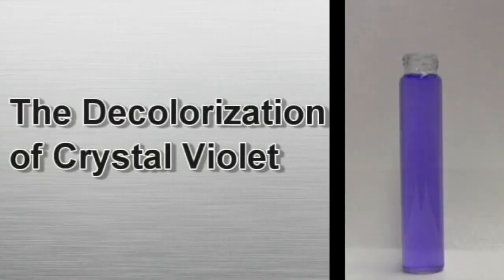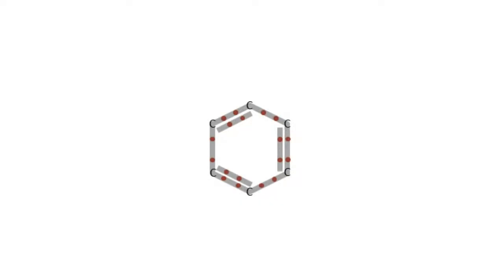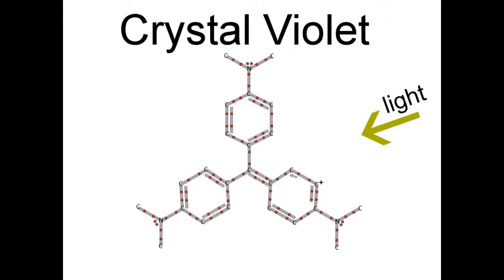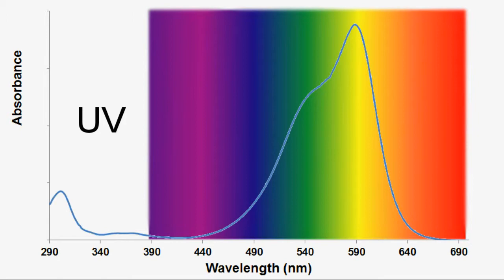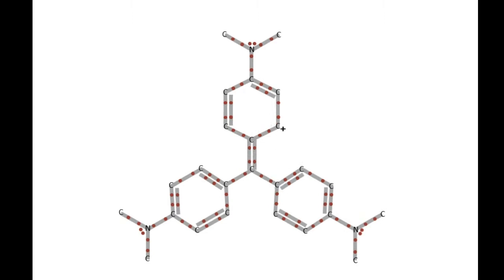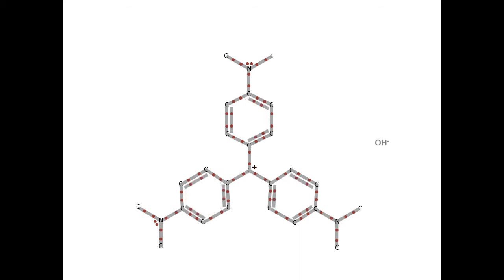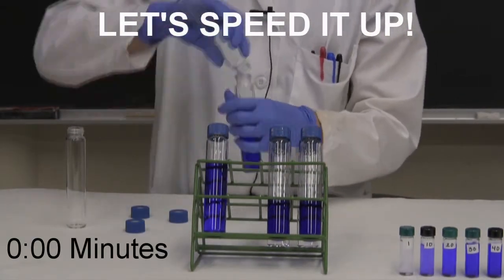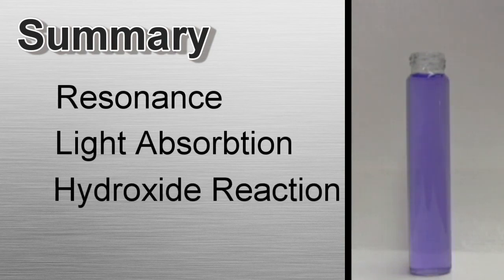The Decolorization of Crystal Violet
Investigating Resonance and Light Absorption